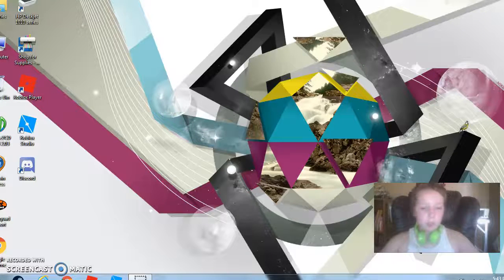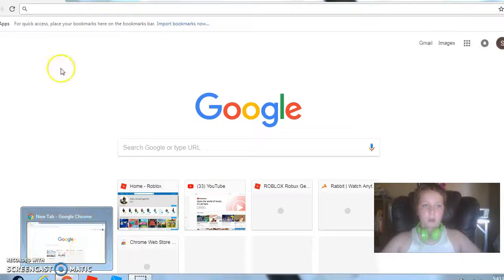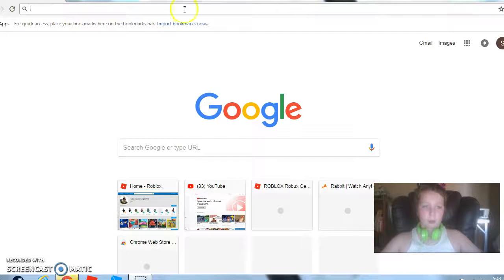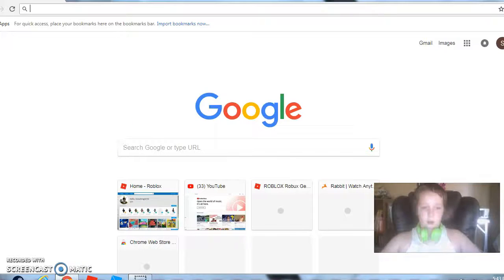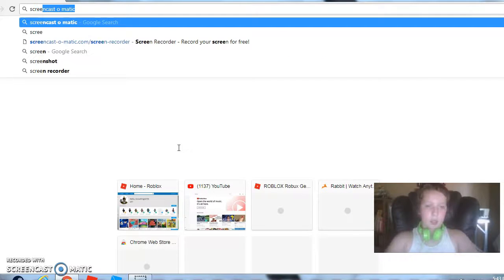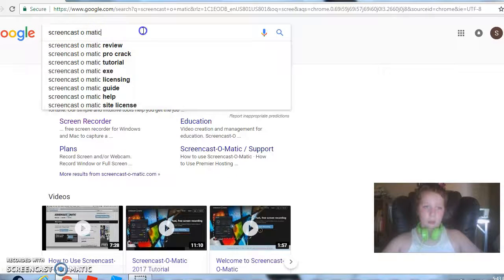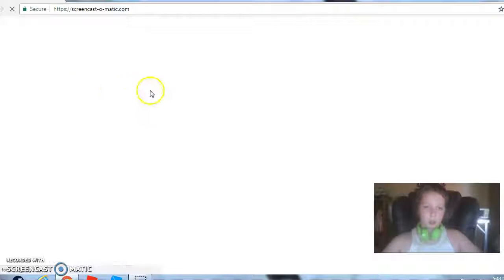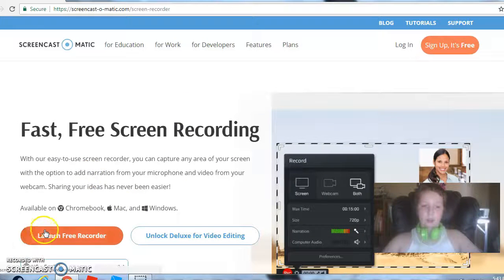How To Easly Record A Video!!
Most easy way possible to make a yotube video!!